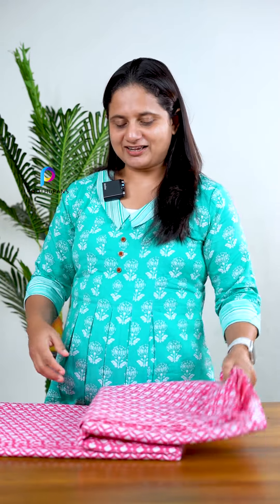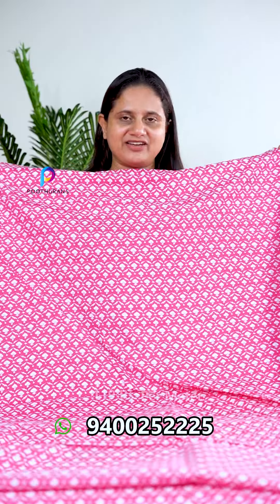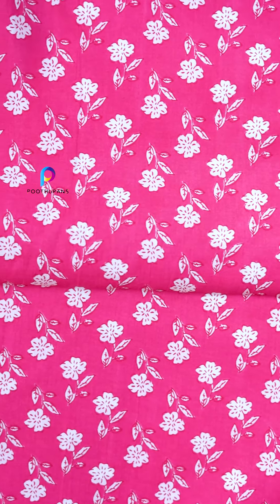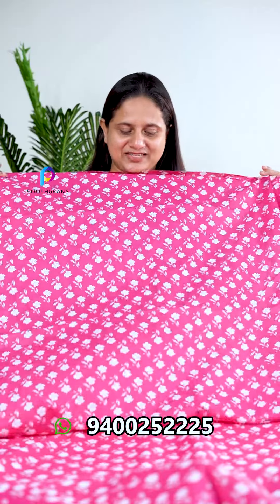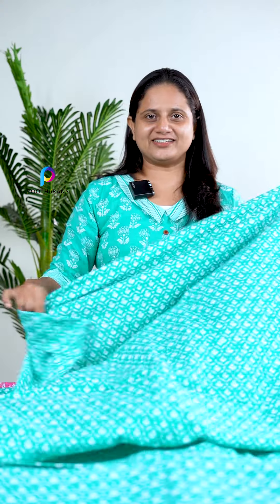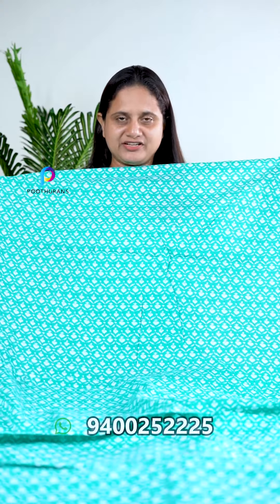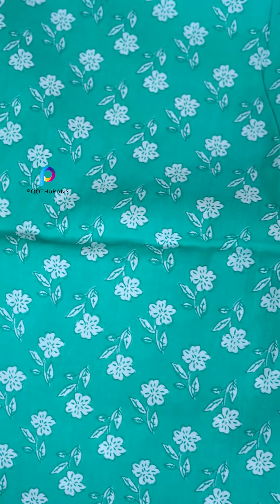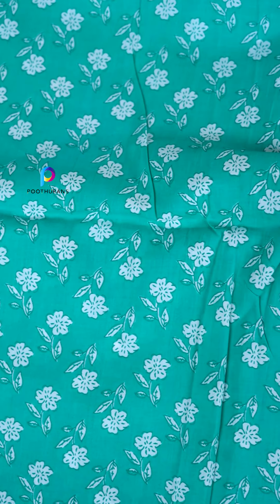Cambric Cotton Mix And Match |poothurans